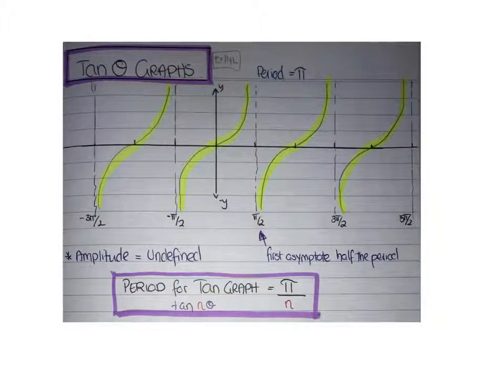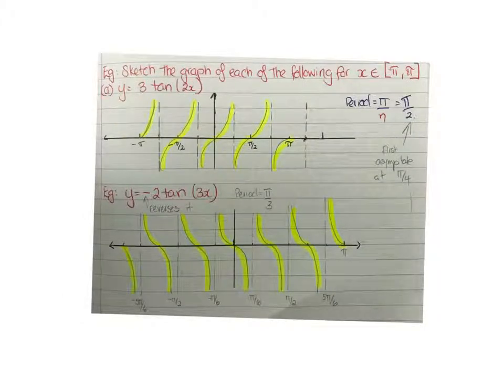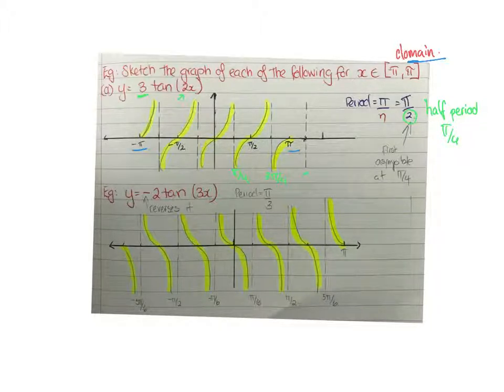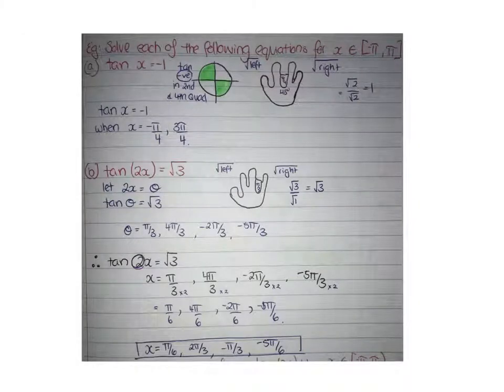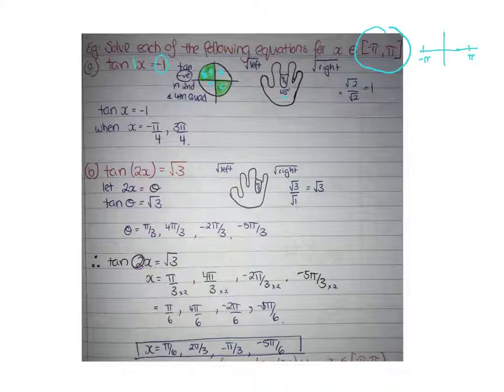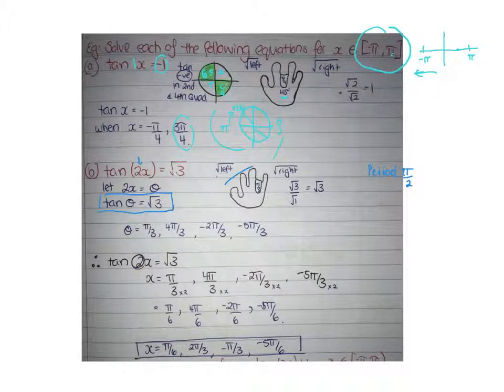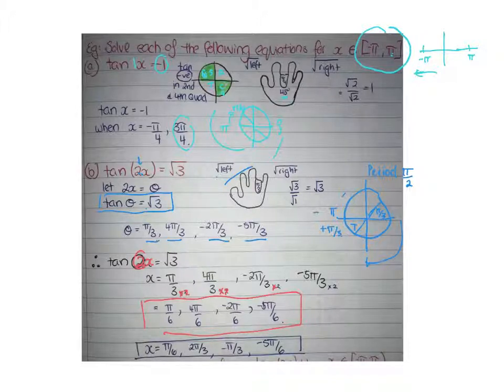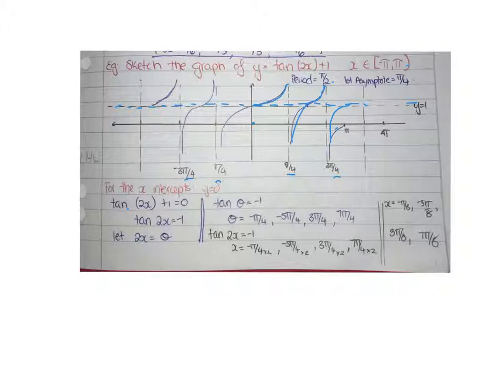YR 11METHODS CIRC FUNC TAN GRAPHS